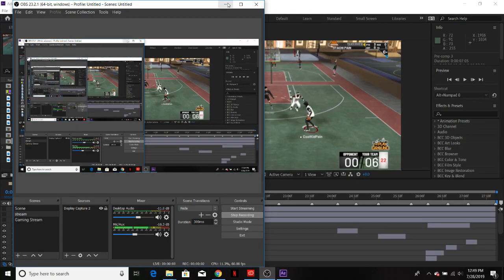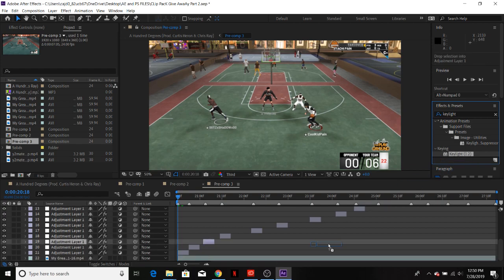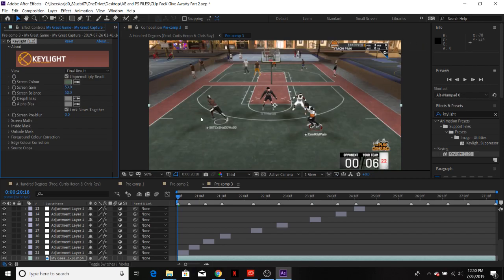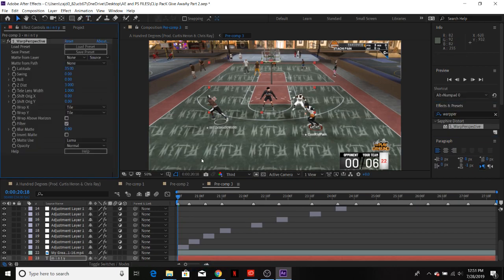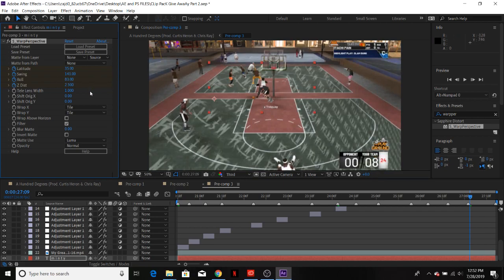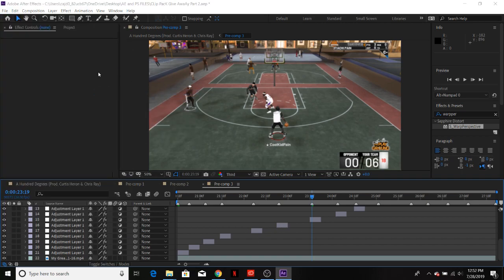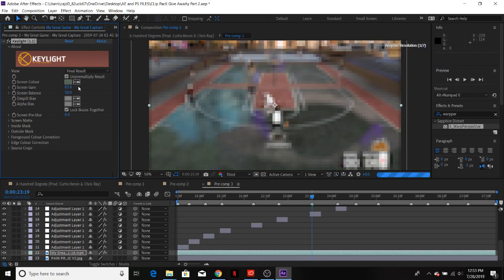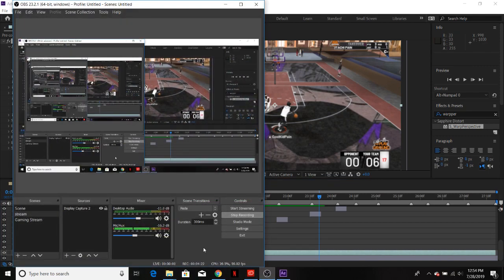How to Edit A 2k Mixtape #3 (How to Change the Court)